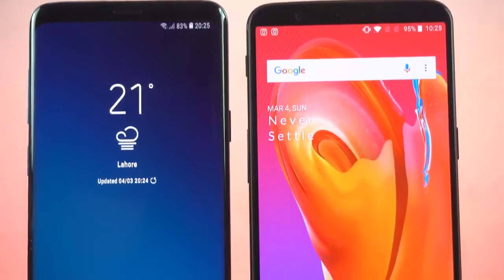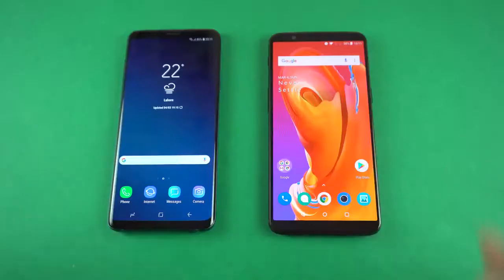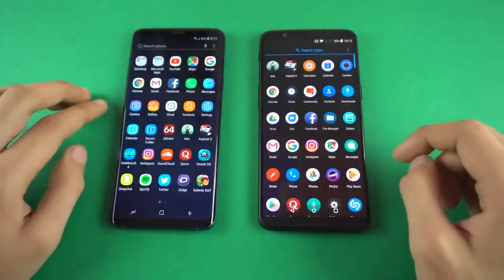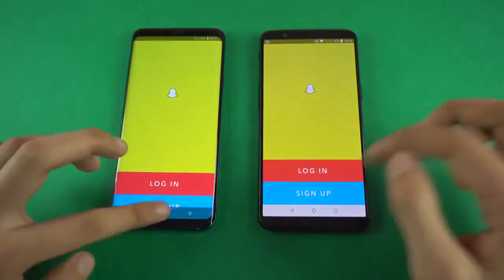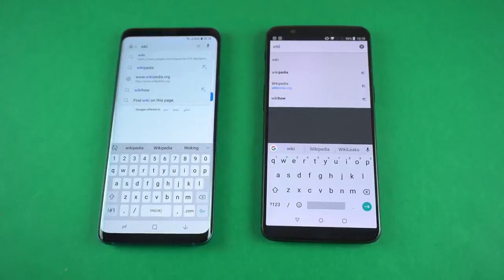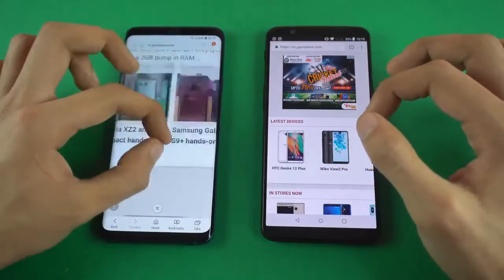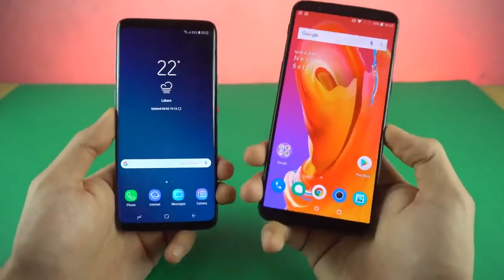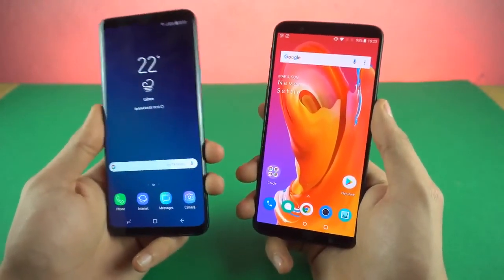Samsung Galaxy S9plus vs OnePlus 5T speed Test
This video is of speed test of samsung galaxy s9 and one plus 5t
Samsung galaxy s9 plus vs oneplus tt
are oneplus 5t phones unlocked
can oneplus 5t control tv
can oneplus 5t play 4k videos
can oneplus 5t work on verizon
can oneplus 5t work on sprint
can oneplus 5t use oneplus 5 case
do oneplus 5t have ir blaster
does oneplus 5t have face recognition
does oneplus 5t have radio
does oneplus 5t support volte
does oneplus 5t support otg
does oneplus 5t has fm radio
does oneplus 5t has ois
does oneplus 5t have expandable memory
does oneplus 5t have ir blaster
does oneplus 5t support vr
does oneplus 5t support wireless charging
how oneplus 5t face unlock works
is oneplus 5t dual sim
is oneplus 5t amazon exclusive
is oneplus 5t waterproof
is oneplus 5t available in stores
is oneplus 5t available in croma
is oneplus 5t water resistant
is oneplus 5t worth buying
is oneplus 5t good
is oneplus 5t worth
is oneplus 5t available offline
what oneplus 5t can do
when oneplus 5t launch
when oneplus 5t get oreo
when oneplus 5t will get oreo update
when oneplus 5t sale start
when oneplus 5t will be available
when oneplus 5t price drop
when oneplus 5t get oreo update
when oneplus 5t launch in uae
which one plus 5t to buy
why oneplus 5t
why oneplus 5t is best
why oneplus 5t is better than iphone x
why oneplus 5t is cheap
why oneplus 5t is best phone
why oneplus 5t is bad
will oneplus 5t price drop
will oneplus 5t get oreo
will oneplus 5t get oreo update
will oneplus 5t support 5g
will oneplus 5t work in canada
will oneplus 5t work in usa
will oneplus 5t work on verizon
will oneplus 5t work on sprint
will oneplus 5t work in australia
will oneplus 5t work on at&t
is samsung galaxy s9 out
is samsung galaxy s9 waterproof
is samsung galaxy s9 worth it
when samsung galaxy s9 will launch
will samsung galaxy s9 have a headphone jack
samsung galaxy s9 vs oneplus 5t speed test,
samsung galaxy s9 vs oneplus 5t speed,
samsung galaxy s9 vs oneplus 5t camera,
samsung galaxy s9 vs oneplus 5t